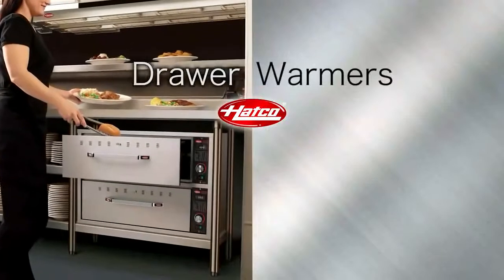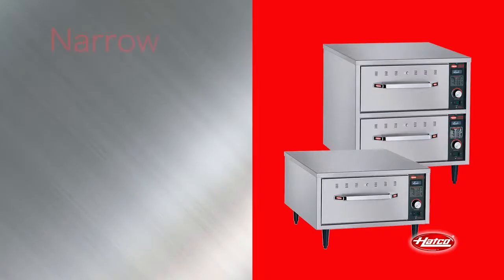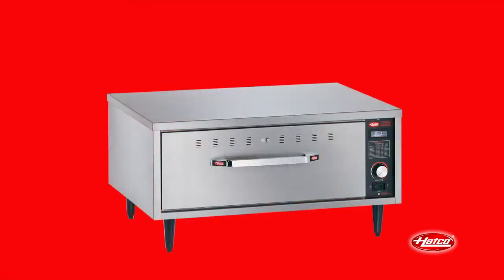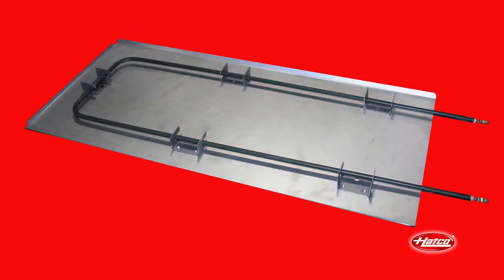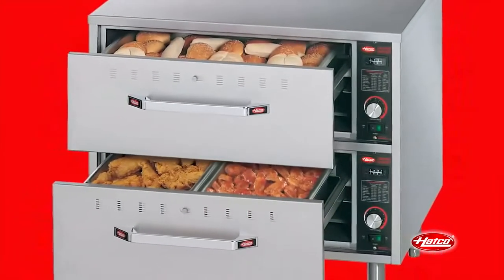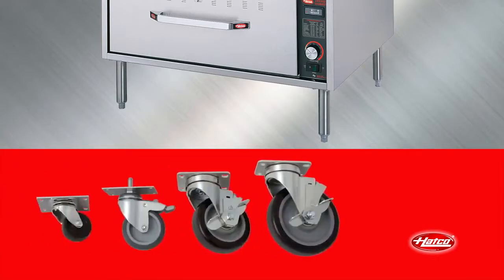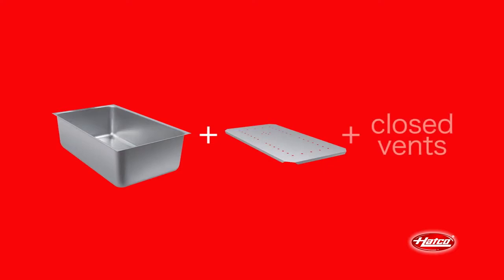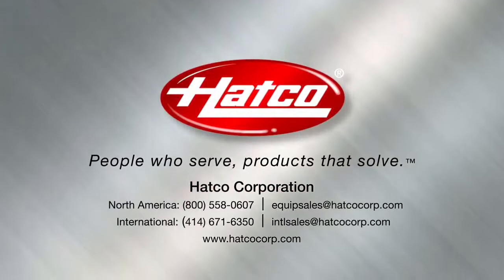Hatco® Drawer Warmers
The key features and benefits of a drawer warming cabinet